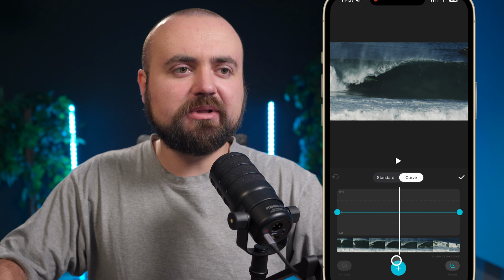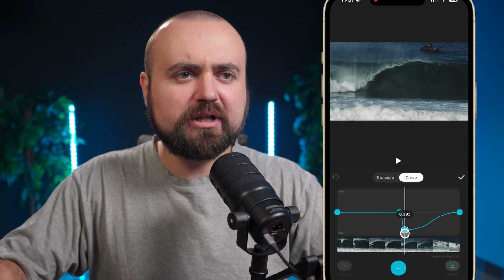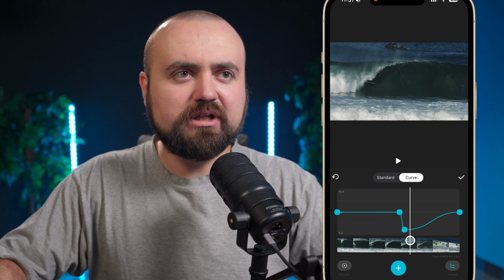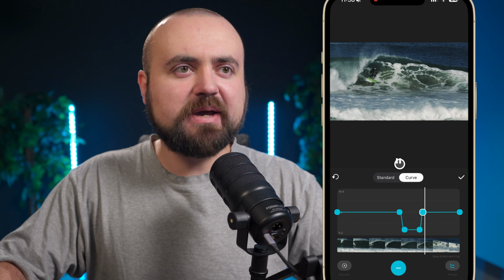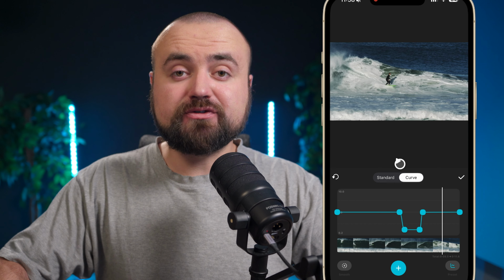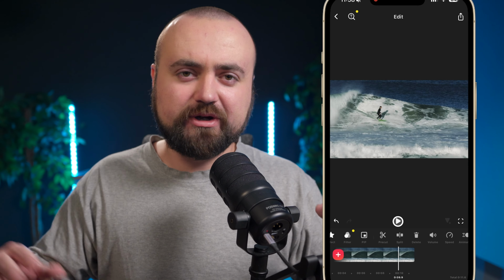How To Do Slow Motion Effect In InShot